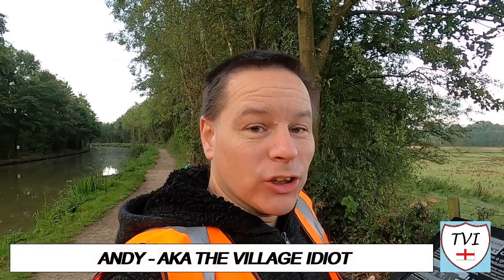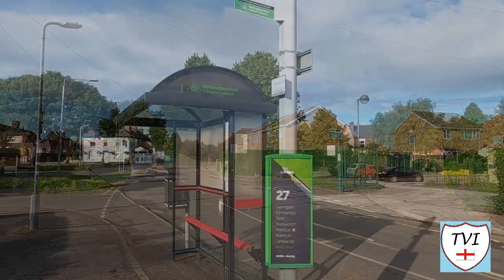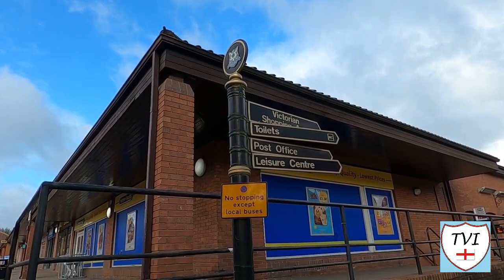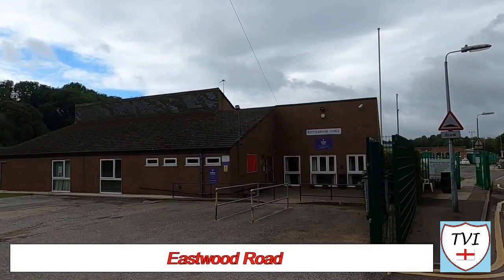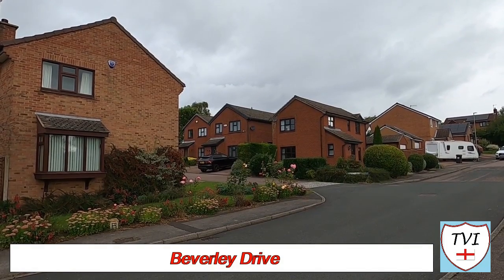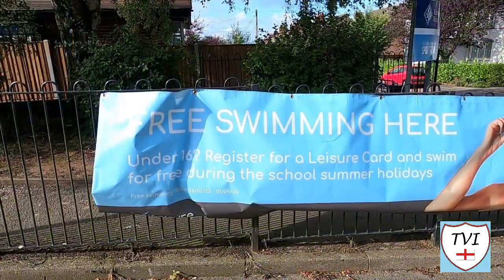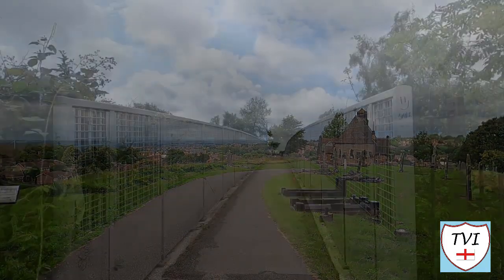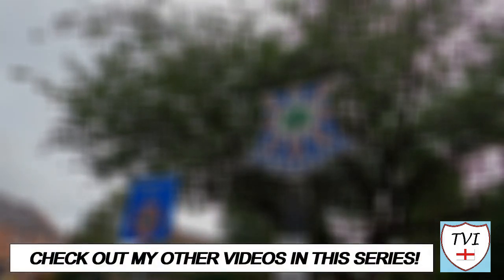KIMBERLEY: Broxtowe Parish #3 of 10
BROXTOWE PARISH #3: KIMBERLEY

Welcome to Kimberley, one of the towns of Broxtowe, located on the Western fringes of the City of Nottingham. Like many of the other towns and villages in the area much of the history of the town is tied up with the mining and lace industries aided and abetted by the coming of the railways. Its history goes back much further than that though.

It was recorded in the Domesday Book as “Chinemarelie”, and the main landholder at that time was William Peverell who owned large swathes of land in Nottinghamshire and Derbyshire. Over the years Kimberley has expanded to merge almost imperceptibly into neighbouring towns and villages to form a continuous urban landscape from Nottingham to Heanor, encompassing the towns of the Erewash Valley.

Kimberley’s landmarks are plentiful. For a start, look no further than the war memorial, easily the most recognisable structure in the town and a depiction of it used as the logo of the town’s main school. Then there’s a 100 foot high water tower built to supply Nottingham with drinking water from the Derwent Valley. It also has some railway history including two old stations. What really sells this one though would be the buildings of the former Hardy and Hanson’s Brewery. After all its the business which made Kimberley famous.

There’s lots of hills in this one as well. Kimberley definitely ain’t flat! Let’s go!